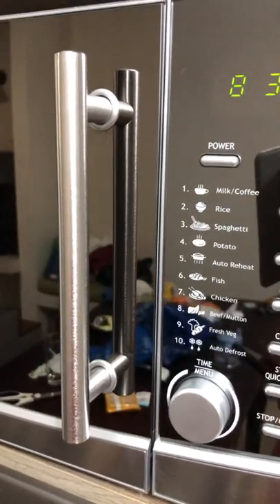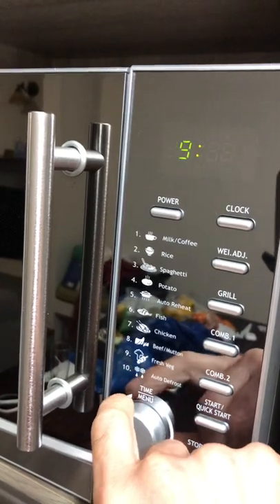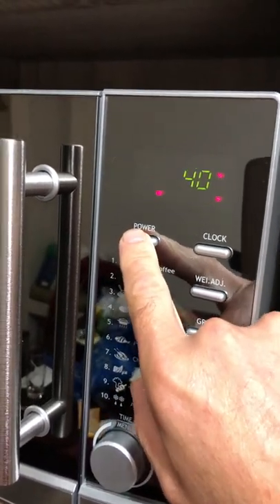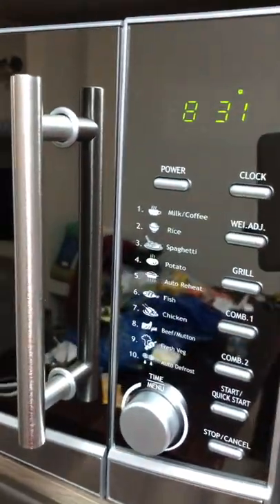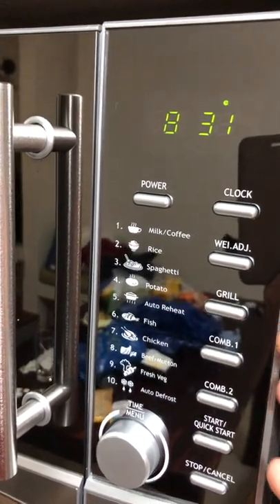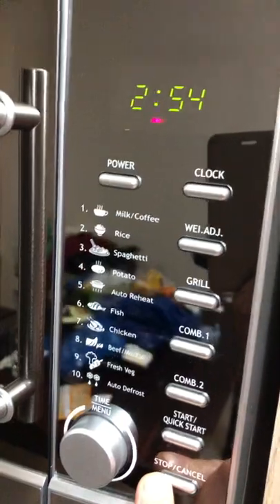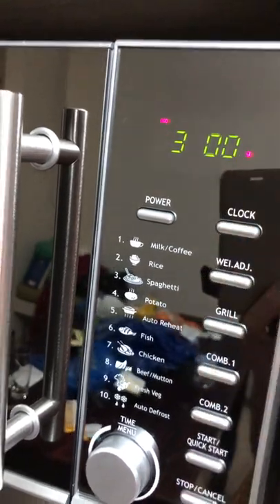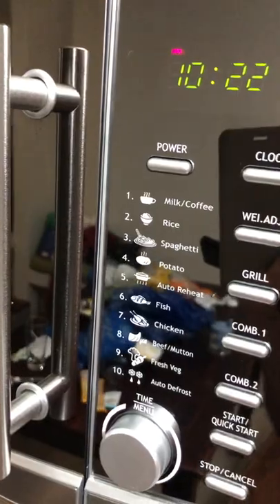Defy microwave instructions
Defy grill microwave instructions